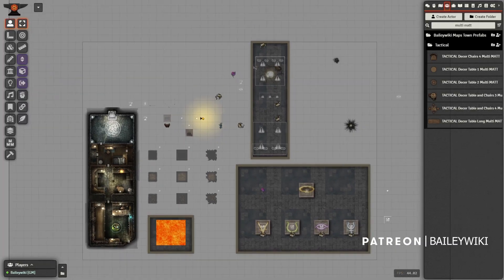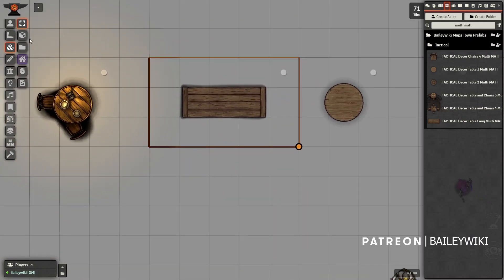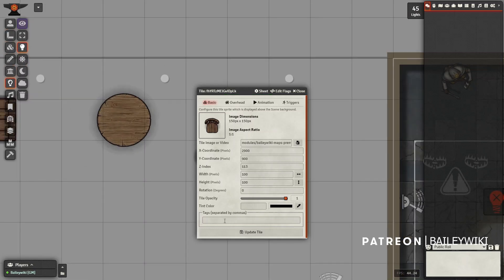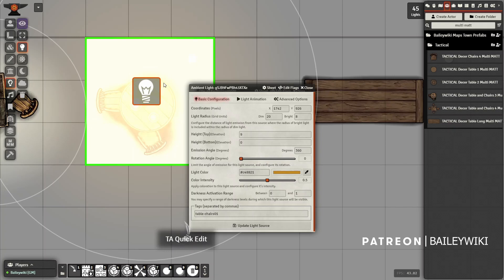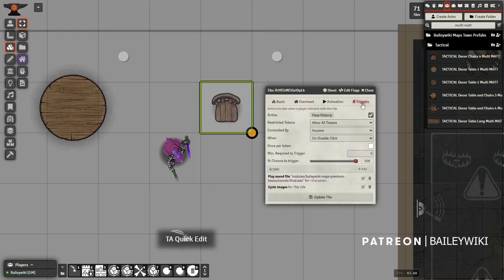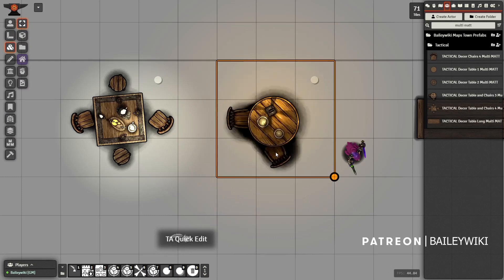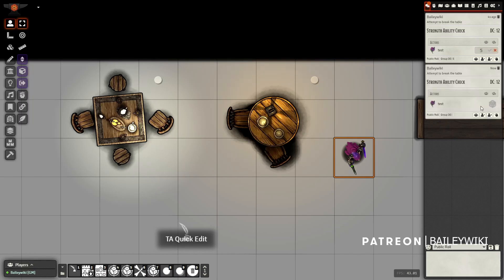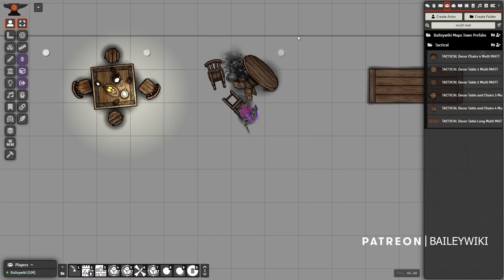Automating Foundry Part 1: Interactive Prefabs Using Monk's Active Tiles, Tagger, and Token Attacher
Let the tavern brawl begin! Here's a way to set up interactive items like furniture that let you quickly alter a scene, or even let your players interact with it!

I show you two techniques bundled into one prefab, as well as how to avoid a bunch of manual re-association of tags when you place them.

00:00 Demo of Interactive Furniture
01:18 Player Interaction Method
01:57 Tagger and Other Modules in Use
03:49 Multiface Tiles Setup
04:34 Active Tiles Setup with Cycle Images Action
05:40 Advanced Setup with Ability Check
07:14 Making Prefabs with Token Attacher
08:04 Closing